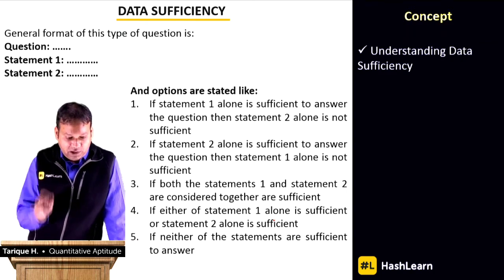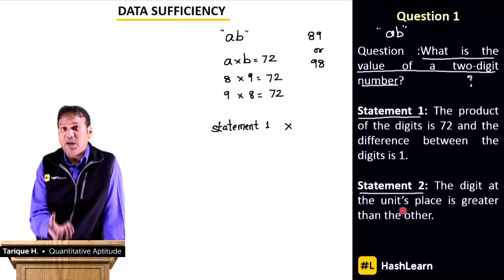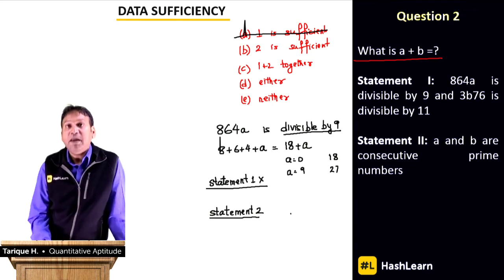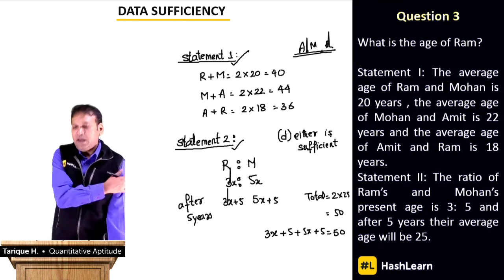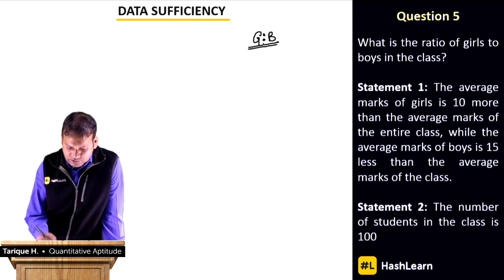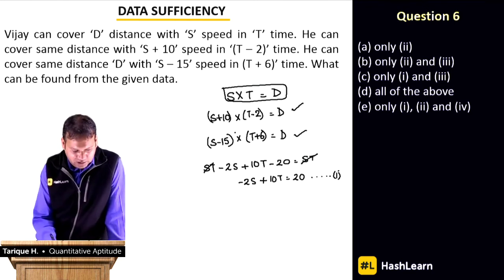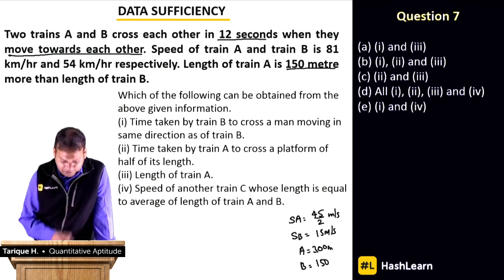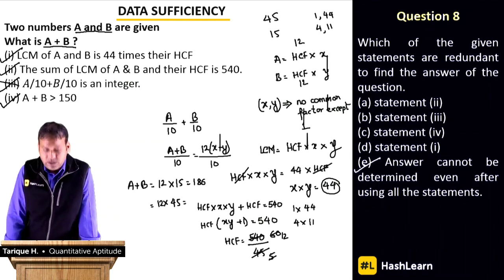Data Sufficiency | Best Questions | Target 2019 | NIACL | LIC